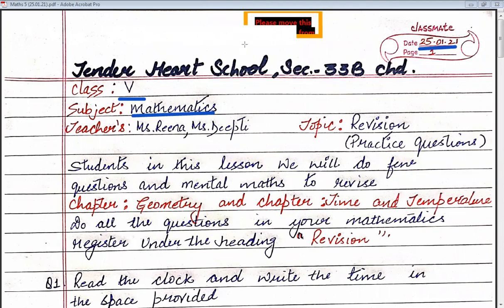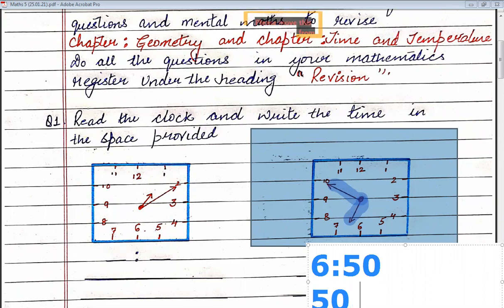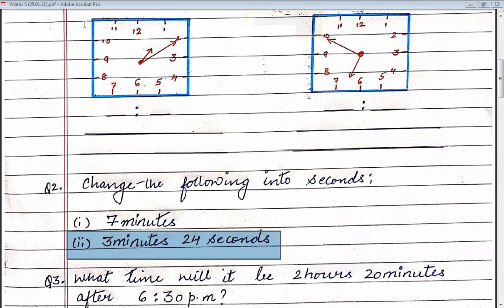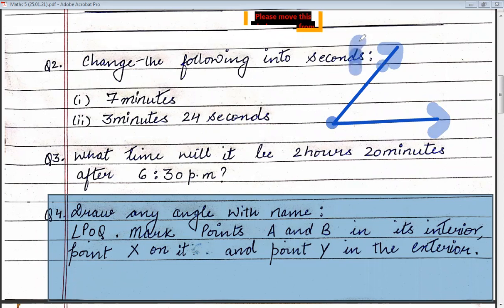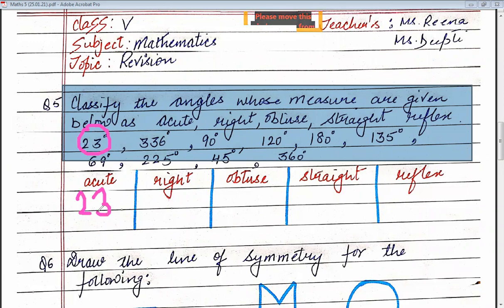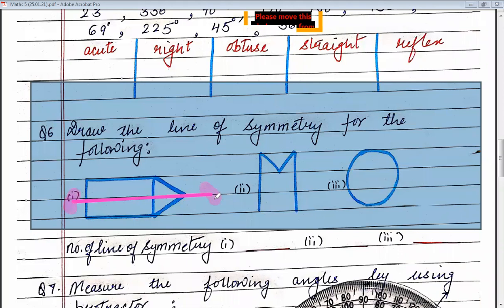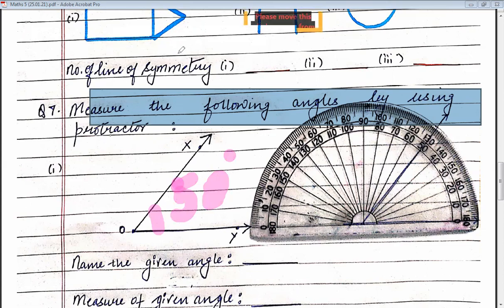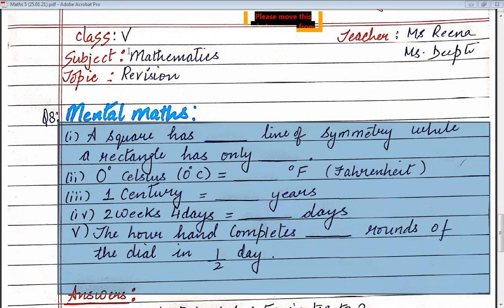Practice Questions, Mathematics, Class 5